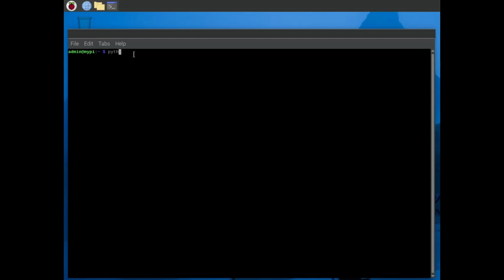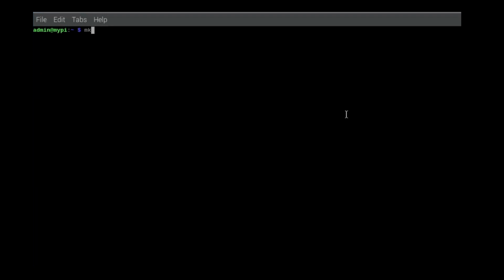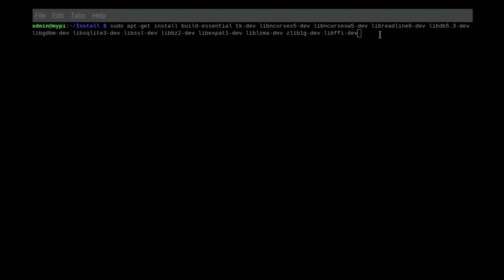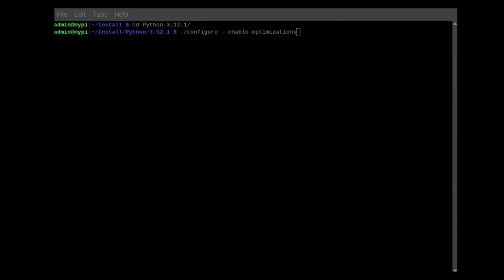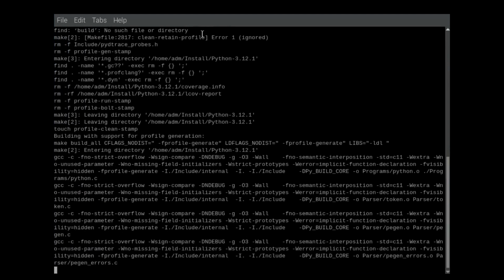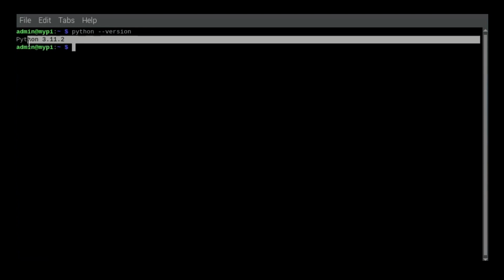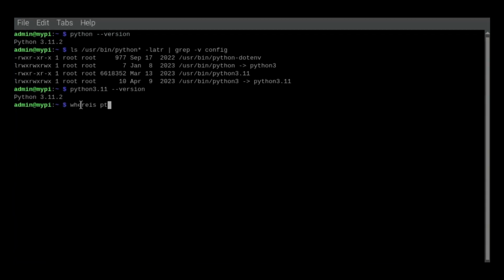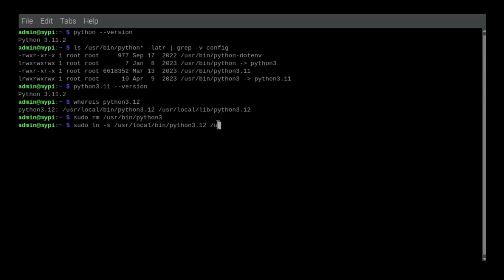Python Tutorial - L01 - How to install Python on Raspberry Pi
Lesson 1: How to install Python on Raspberry Pi

Resources:
All commands  in this video are available on GitHub - search for @NeverLateToTech